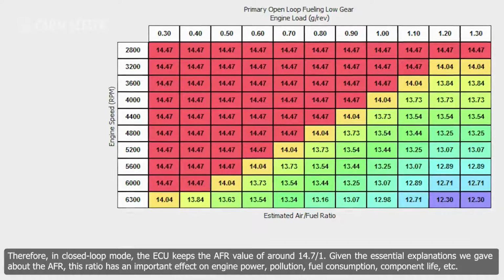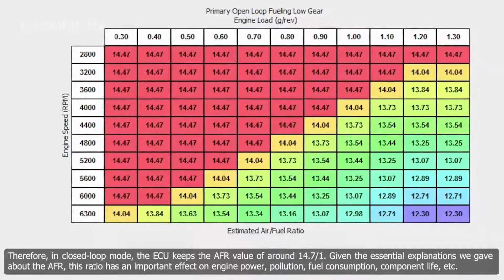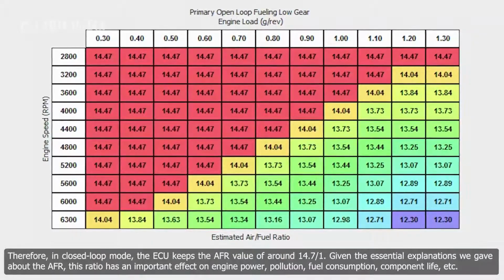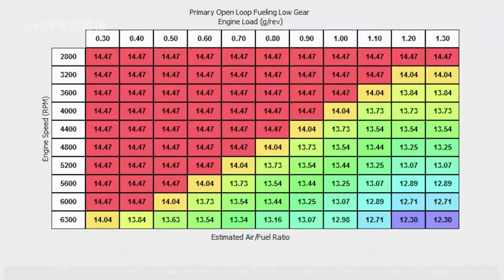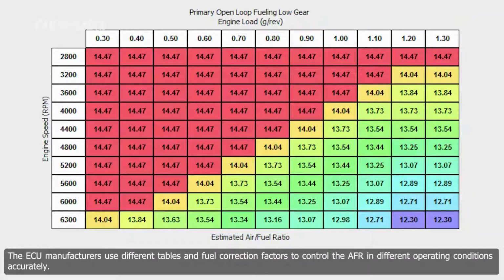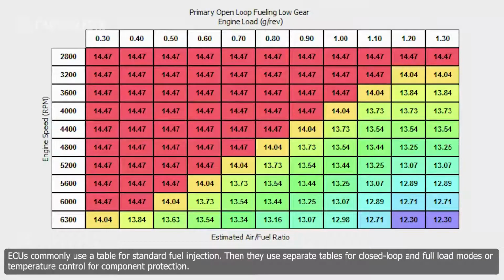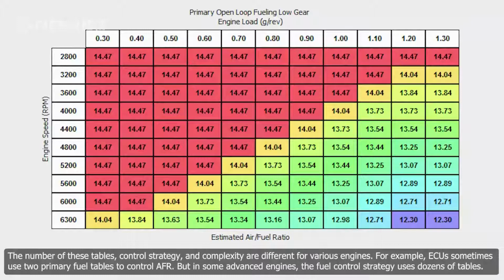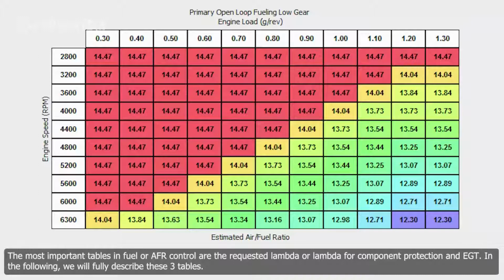How To Tune AFR, Lambda & Fuel Injection in ECM Titanium | Petrol ECU Remapping Tutorial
In this video, we explain how modern petrol ECUs control fueling using lambda targets and injection maps in ECM Titanium.

💻 Learn:
✔ AFR & Lambda basics
✔ Fuel injection control logic
✔ Safe tuning strategies

👉 Ready to go PRO?

💼 Start your ECU tuning business
👇 Comment “AFR” if you’re ready